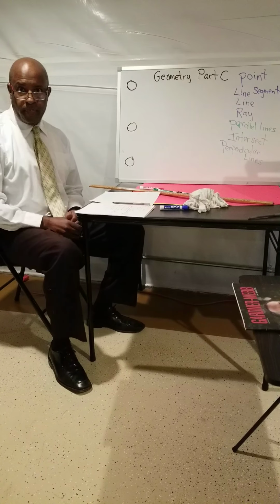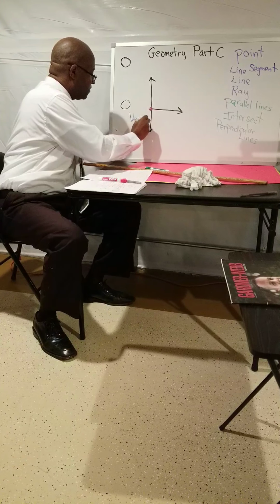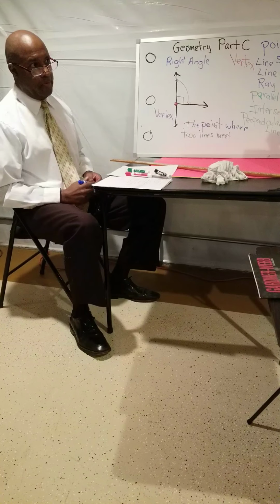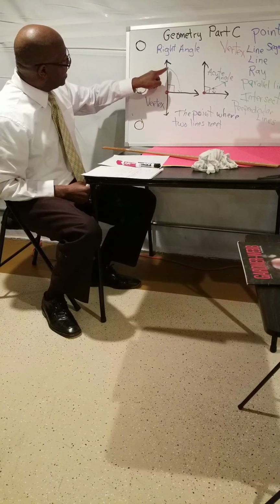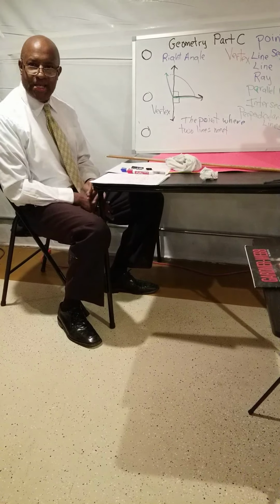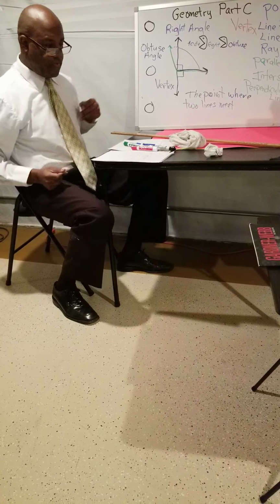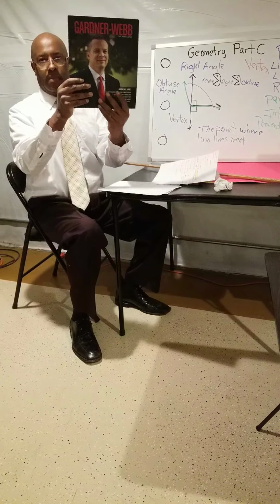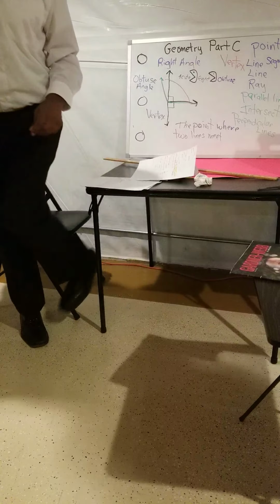May 9, 2020